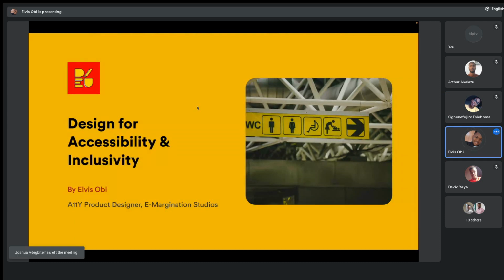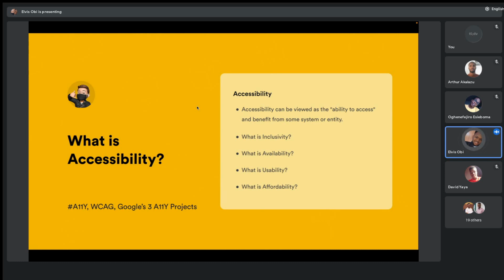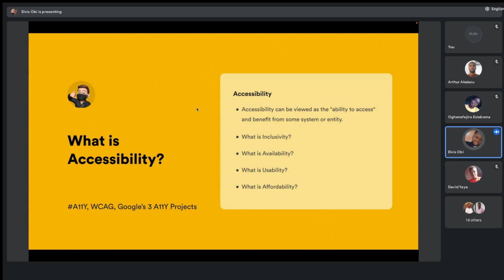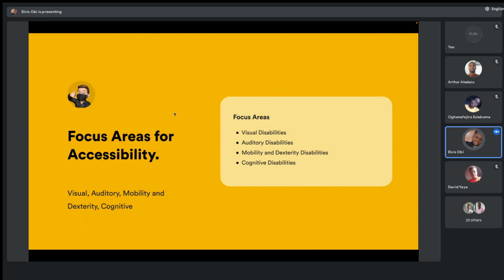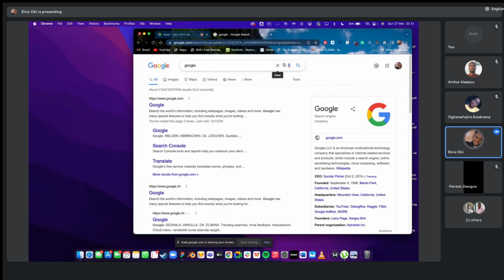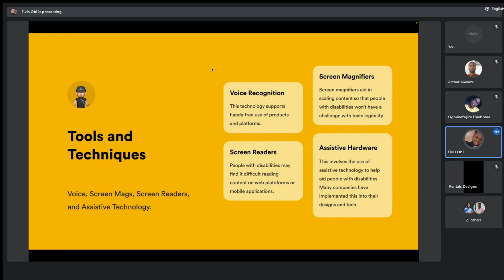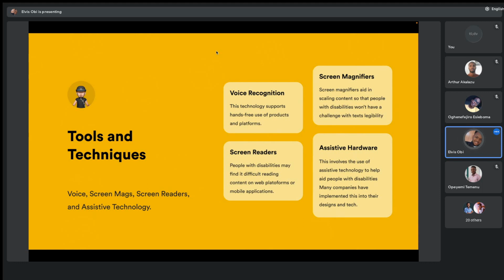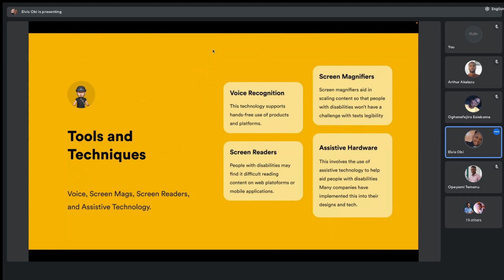Design with EU - Design for Accessibility & Inclusivity with Elvis Obi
“About 15% of the world's population has some form of disability.”

As an A11Y Product Designer, you should prioritize accessibility and inclusivity when designing experiences for digital products.

We hosted Elvis Obi, an accessibility designer at E- margination studios as he talks about "Design for accessibility and Inclusivity.

On Design with Eu, we host different experienced designers to share their knowledge